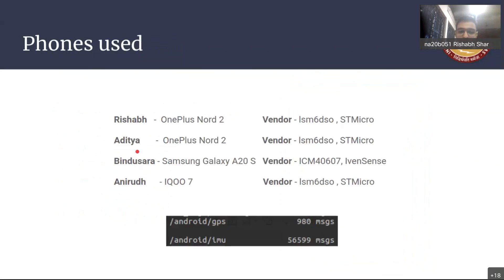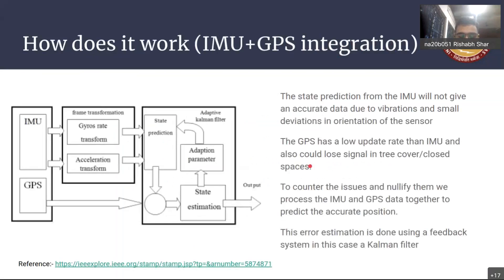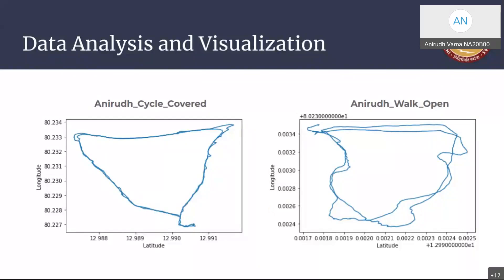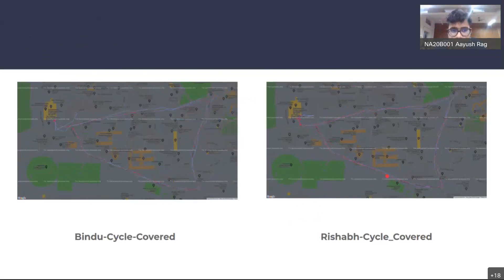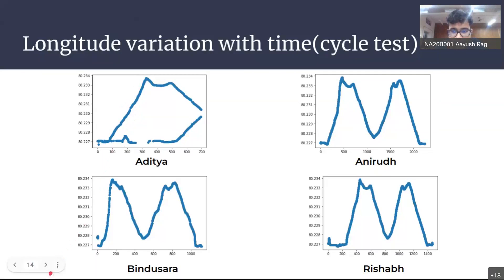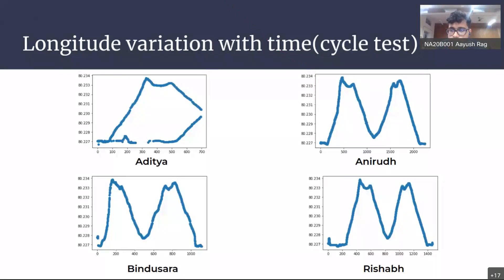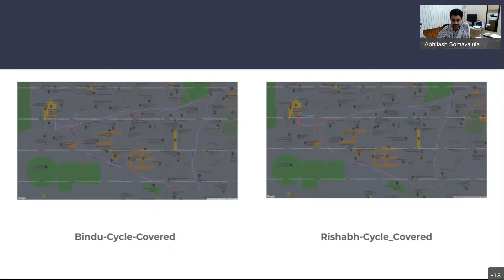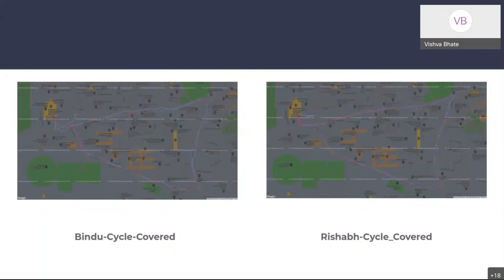Research Seminar Series 23 (11-FEB-2022) - Analyis of GPS and IMU data collected from Smartphones